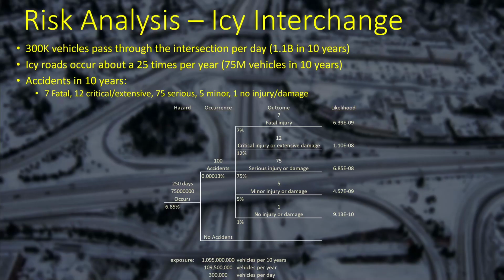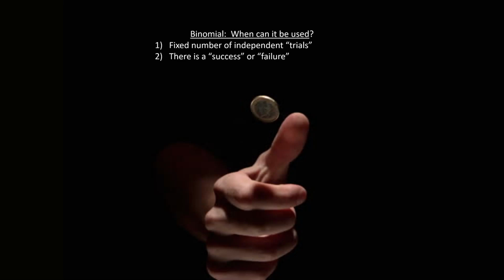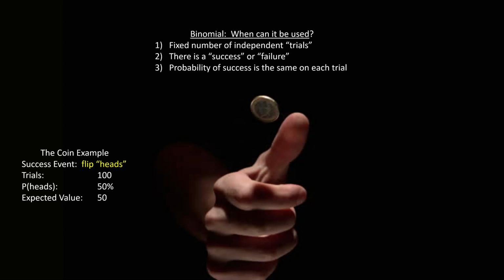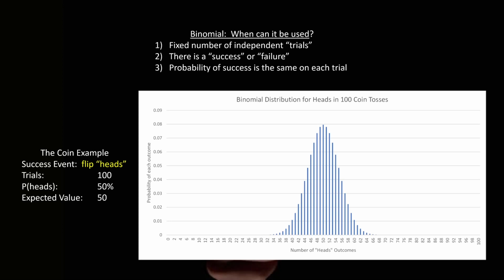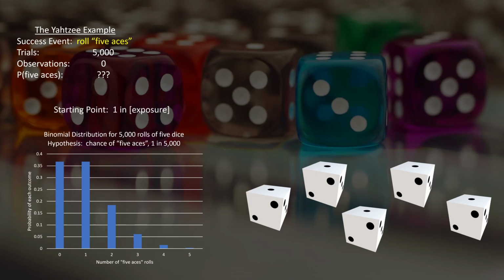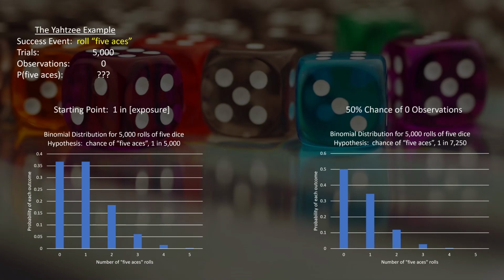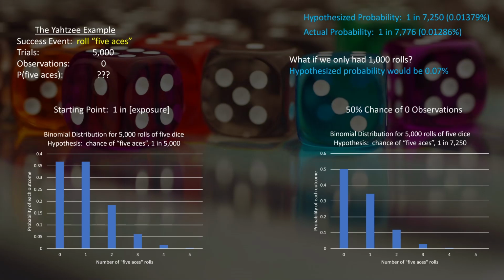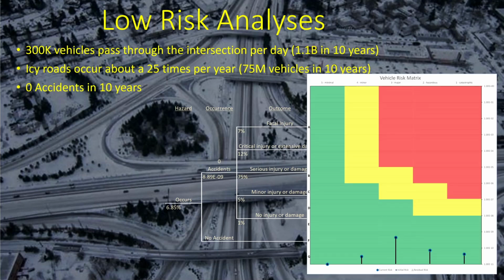Low Risk Analysis & Risk Ceilings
A technique for estimating the maximum risk that may exist when no accidents have been observed over a long period of exposure